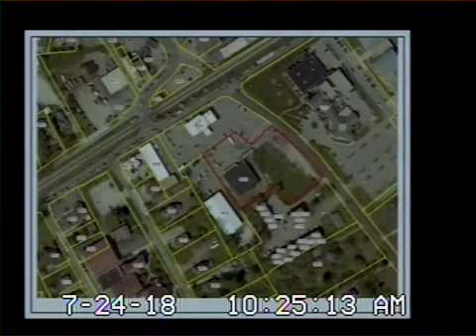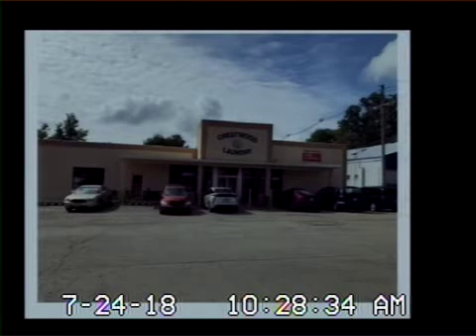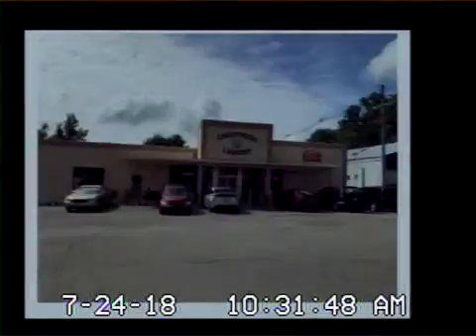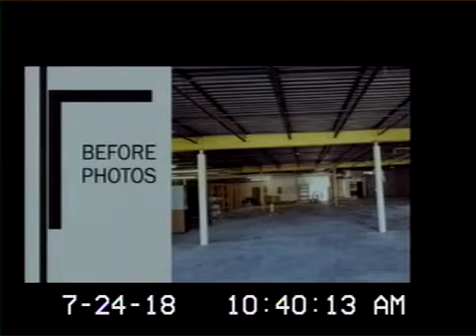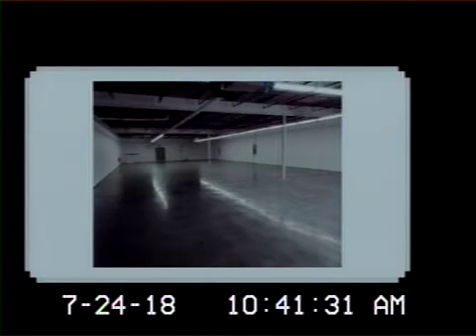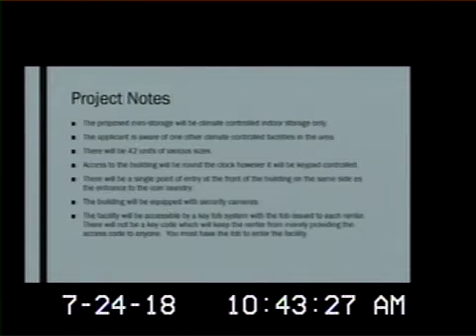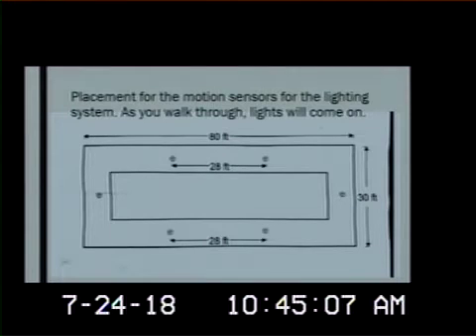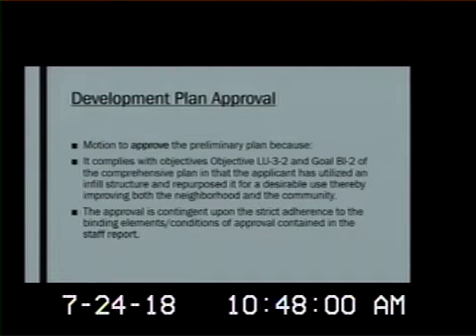Oldham County Planning Commission July 21 2018 B